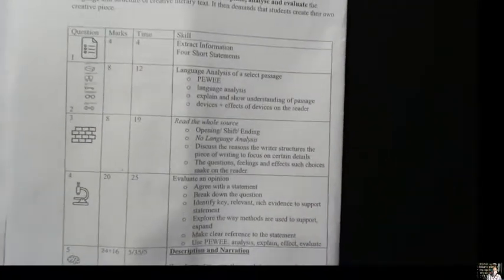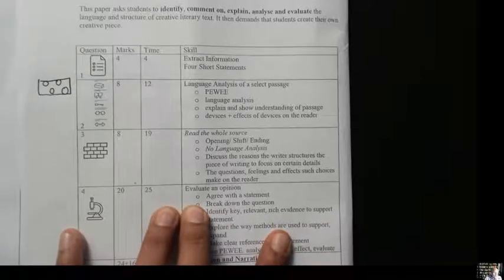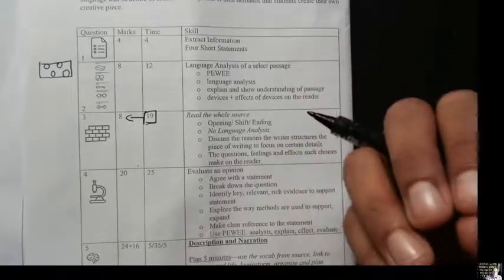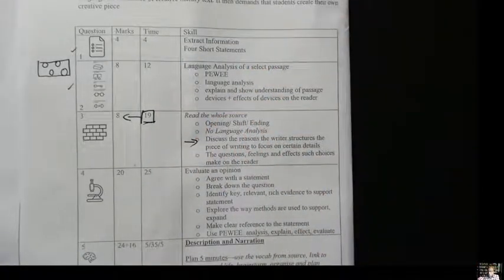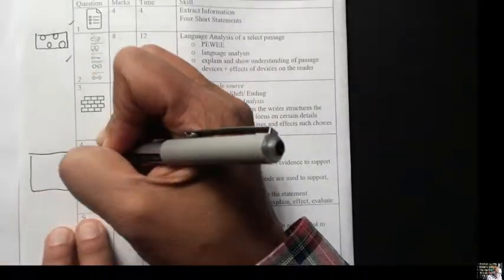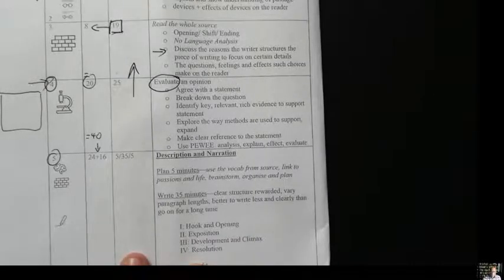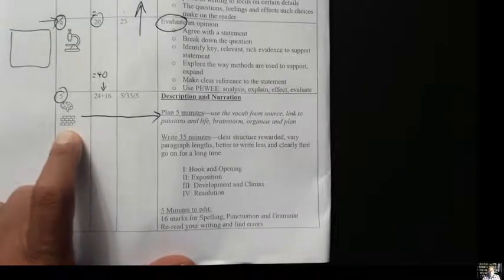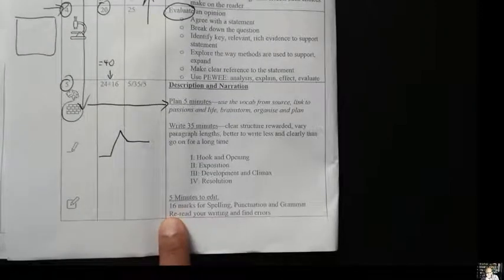LPS: GCSE Language Paper 1: How To Answer the Questions